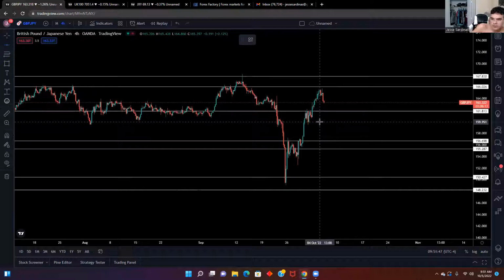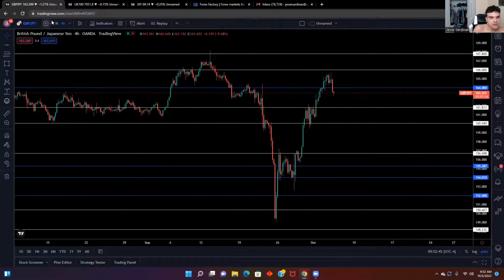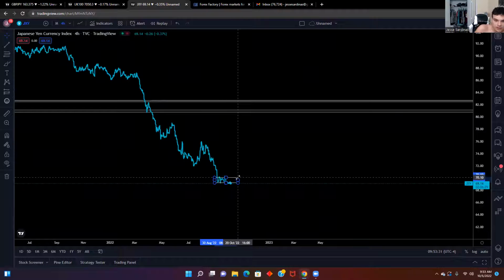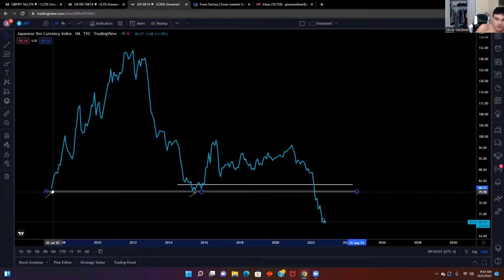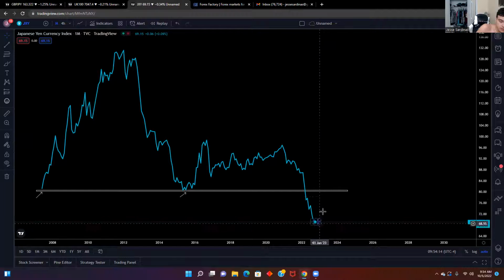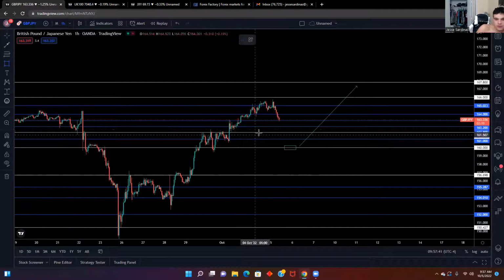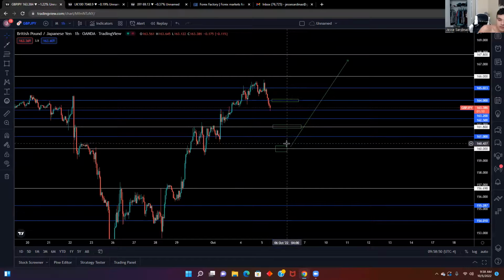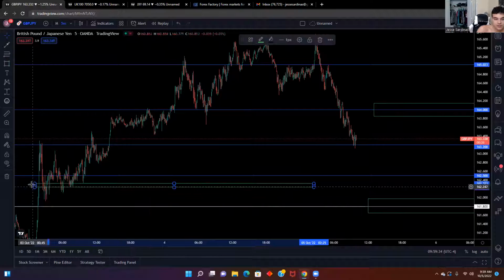GBP/JPY TRADE IDEAS 10/05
Mapping out some levels and calling out some intraday trade ideas for this session or the week.
Wednesday 10/05/2022